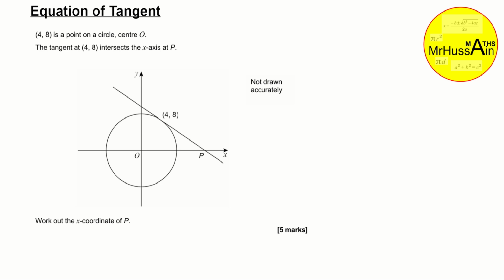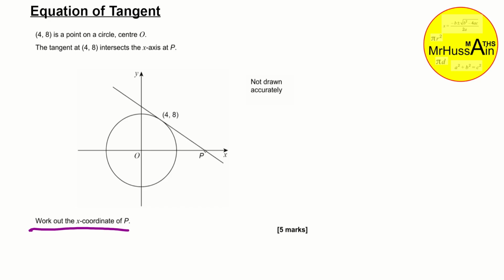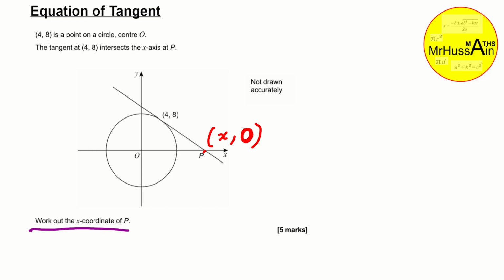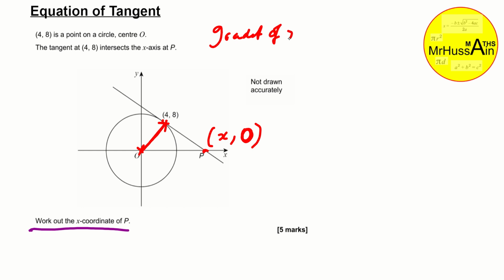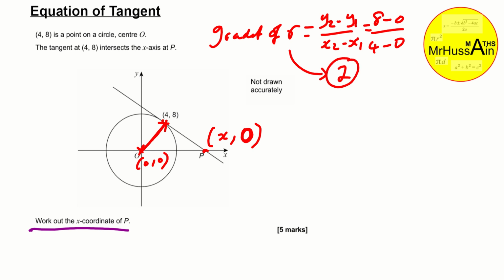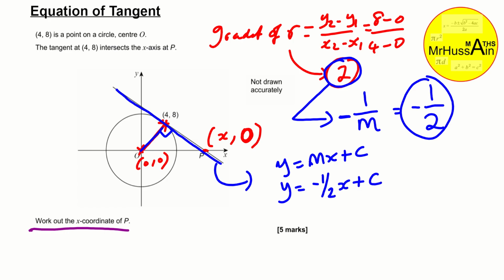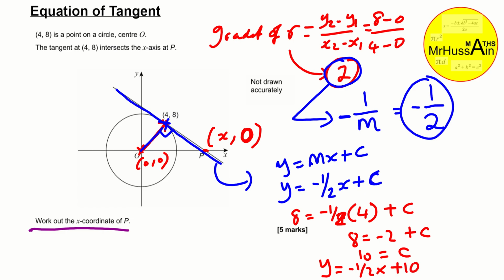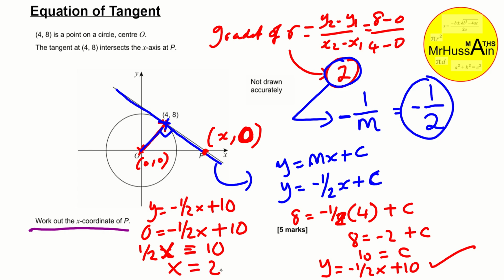Equation of a Tangent2